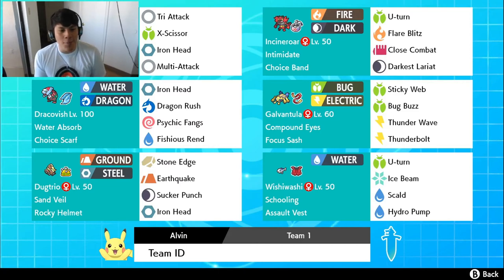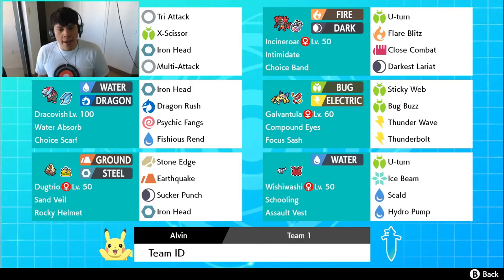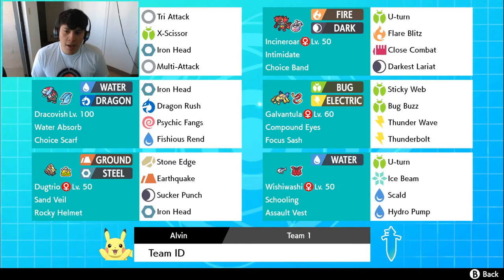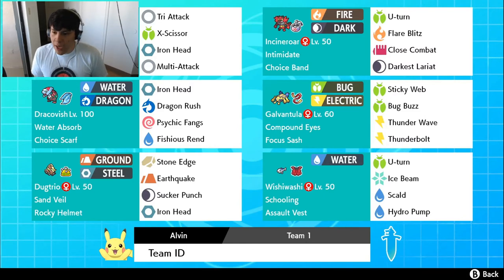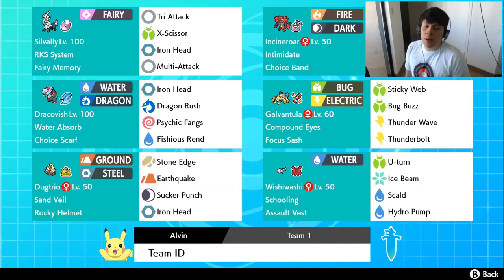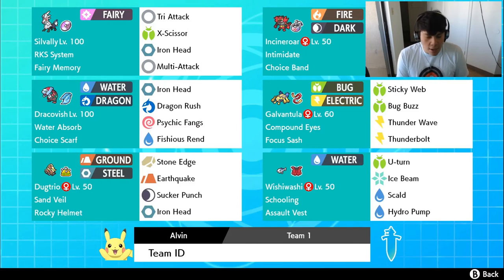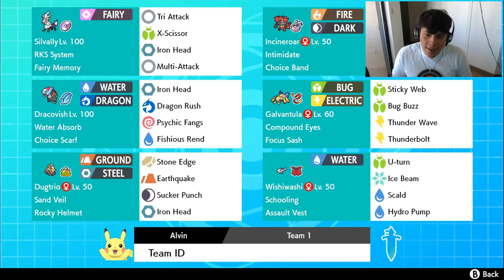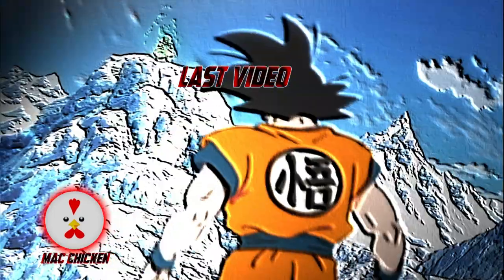TONY THE INCINEROAR! Pokemon Sword and Shield Team Builder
Today we will be building a team with most Pokemon from the Alola Region such as Alolan Dugtrio, Silvally, WishiWashi, and BIG BOY TONY THE INCINEROAR.

With Pokemon the Isle of Armor coming out this Wednesday I decided that I am going to upload a little differently this week because I want to showcase a new team and at the same time showcase some new Pokemon next week from the Isle of Armor.

If you guys enjoyed this team builder be sure to leave a like, comment any changes you would make in the comment section down below and subscribe to my channel for weekly Pokemon Sword and Shield Live WiFi Battles.I will see you guys on Monday with the first WiFi Battle with this team. :)

PSN: Mac_Chicken00